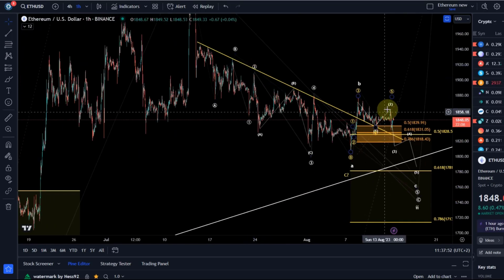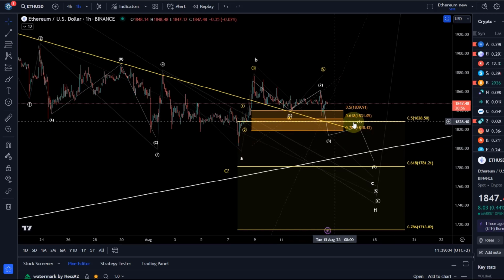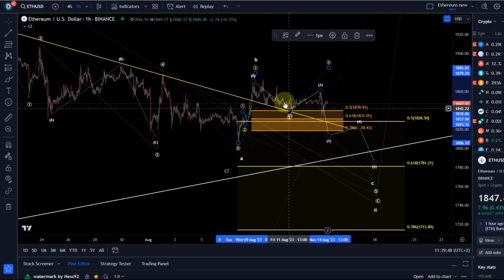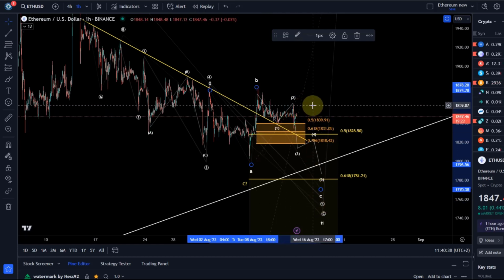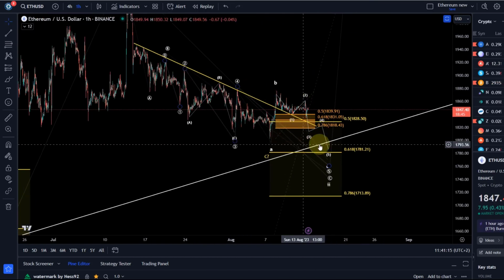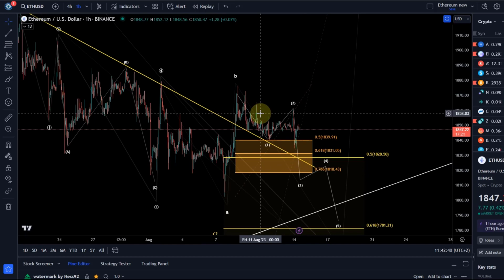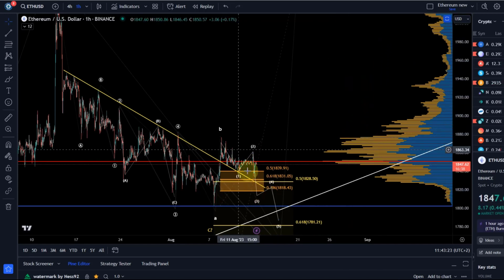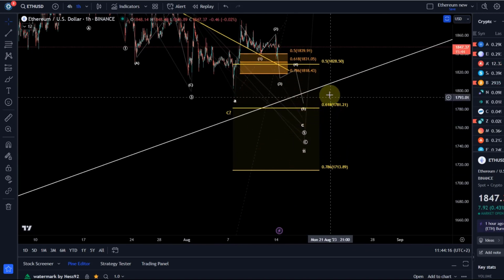Ethereum ETH Price News Today - Technical Analysis Update, Price Now! Elliott Wave Price Prediction!